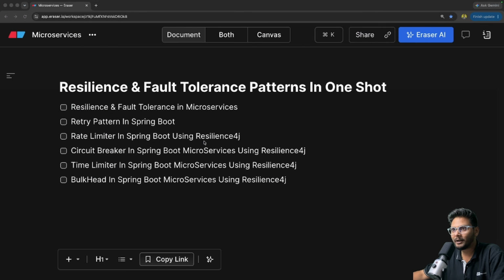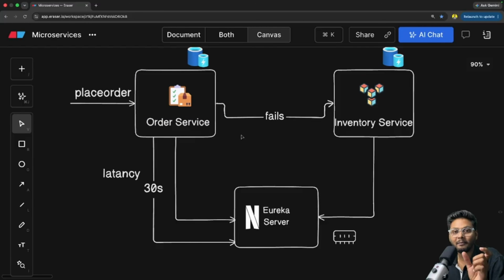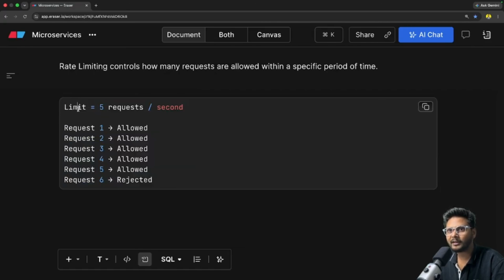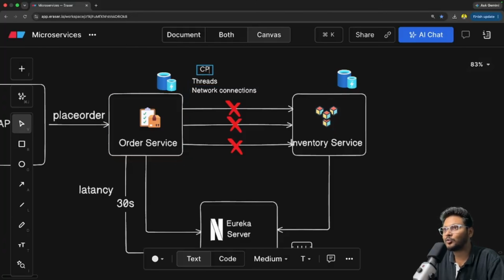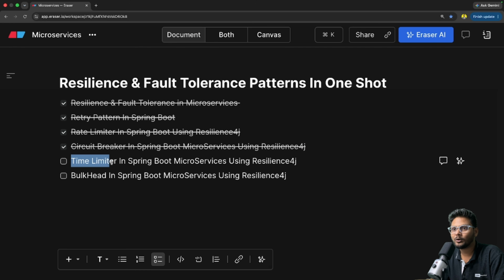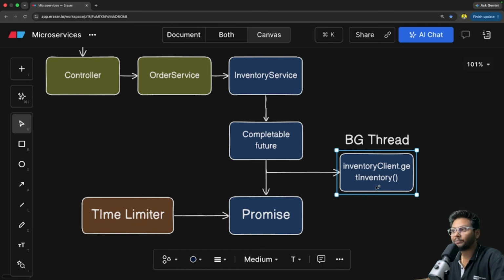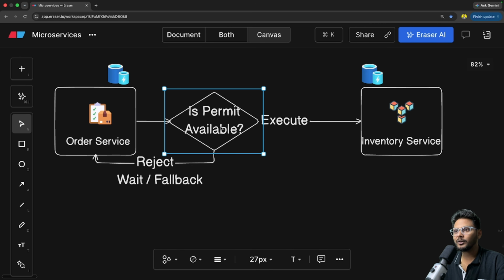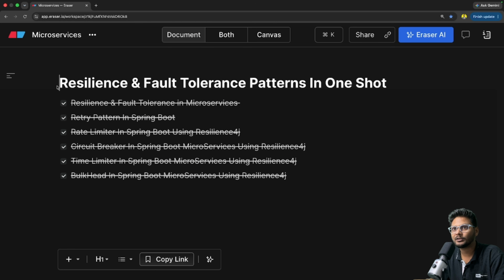Resilience & Fault Tolerance Patterns in One Shot 🚀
In this one-shot video, we're going to understand **Resilience & Fault Tolerance in Microservices** and cover the most important resilience patterns using **Spring Boot and Resilience4j**.

When you're building microservices, failures are inevitable — services can become slow, unavailable, overloaded, or completely unresponsive.

The question is: **How do we design our system so that one failure doesn't bring down everything?**

In this video, we'll bring together all the resilience patterns covered throughout the series and understand **what problem each pattern solves, how it works, and when to use it.**

Chapters:
0:00 - Introduction And Agenda
1:44 - Resilience & Fault Tolerance Basics
17:55 - Retry
37:05- Rate Limiter
58:48 - Circuit Breaker
01:22:06 - TIme Limiter
01:50:56 - BulkHead Pattern
02:23:00 - Outro

(Checkout different branches In ecom order service)

### 🚀 Patterns Covered

🔄 **Retry**

* Handling temporary failures
* Retry attempts
* Backoff strategies
* When NOT to retry

🚦 **Rate Limiter**

* Controlling request rate
* Protecting services from traffic spikes
* Rate Limiter configuration

🔌 **Circuit Breaker**

* Closed, Open & Half-Open states
* Preventing repeated calls to failing services
* Failure thresholds & fallback

⏱️ **TimeLimiter**

* Handling slow downstream services
* Timeout vs TimeLimiter
* `CompletableFuture`
* Fallback handling

🧱 **Bulkhead**

* Preventing resource exhaustion
* Semaphore Bulkhead
* Thread Pool Bulkhead
* Concurrent calls, thread pools & queues

### 🧠 Understand the Difference

**Retry** → Try the request again

**RateLimiter** → Control how many requests are allowed

**Circuit Breaker** → Stop calling a failing service

**TimeLimiter** → Stop waiting for a slow service

**Bulkhead** → Isolate resources and prevent one dependency from affecting everything else

### 🏗️ Real Microservices Example

We'll use a typical e-commerce microservices architecture to understand how these patterns can work together:

`Order Service → Inventory Service → Payment Service`

You'll see how these patterns help prevent **cascading failures, resource exhaustion, excessive traffic, and slow downstream services**.

This video is part of my **Spring Boot Microservices series** focused on building production-ready and fault-tolerant distributed systems.

If you're preparing for **Java/Spring Boot interviews** or building real-world microservices, this is a video you don't want to miss.